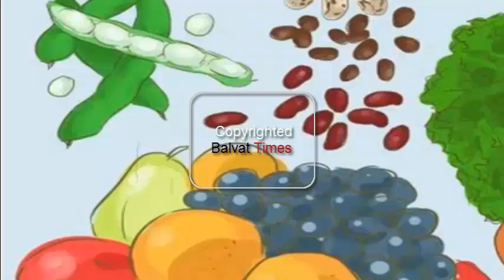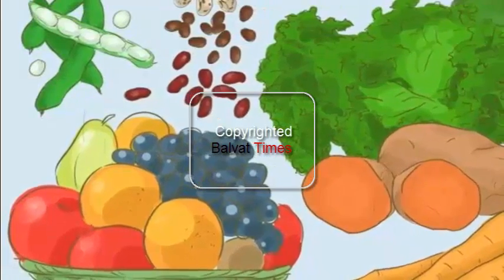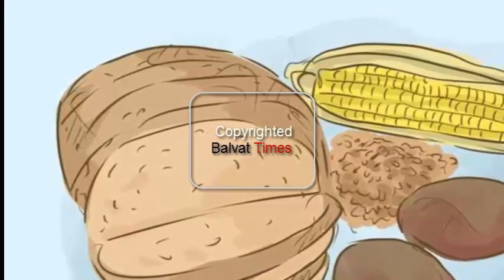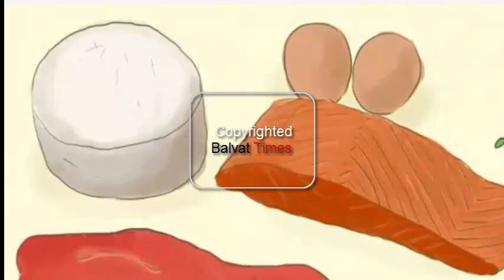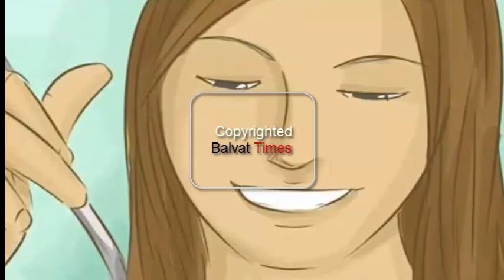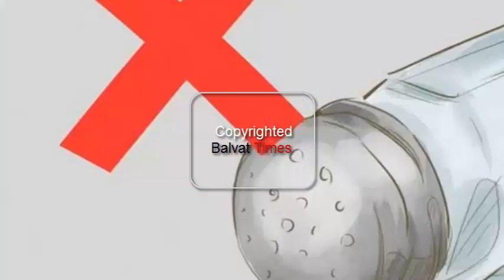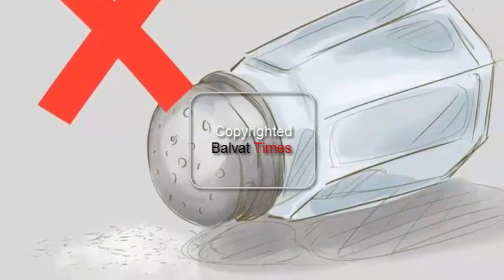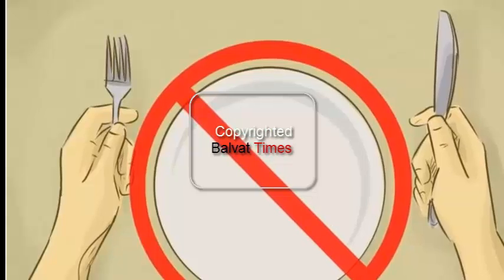Eating Right weith loss tips